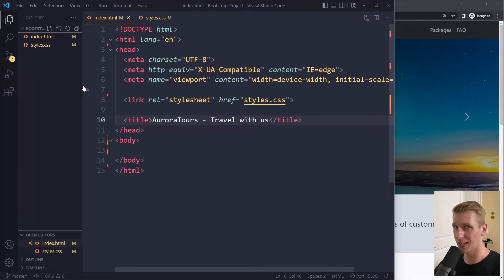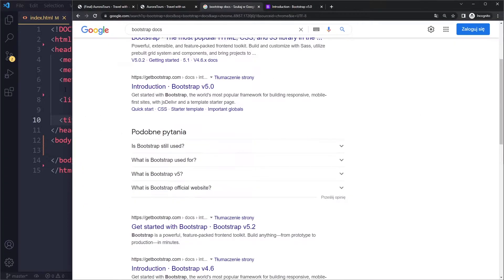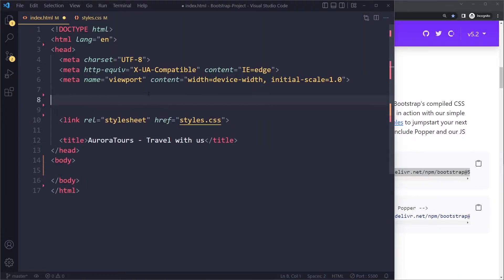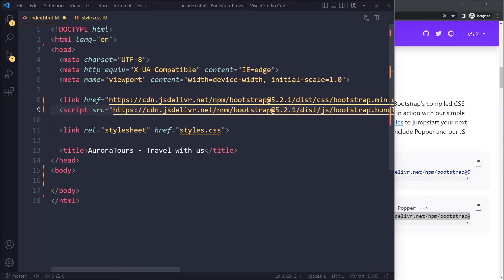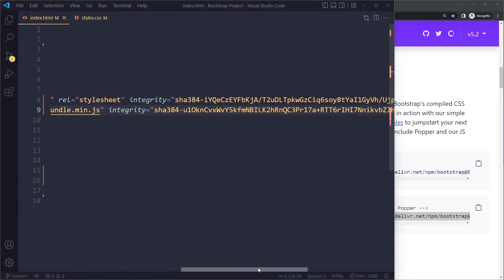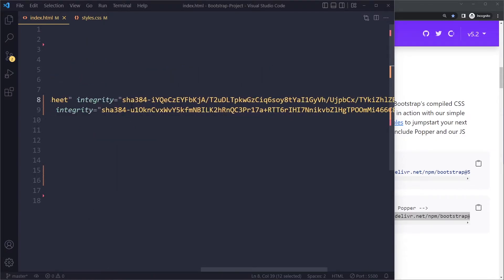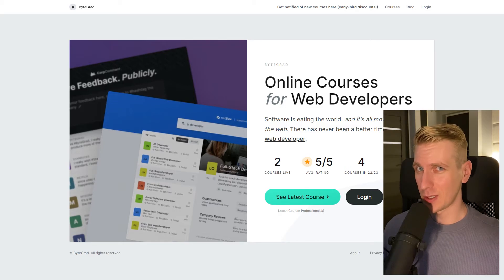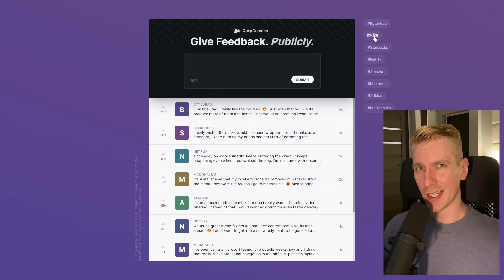How to Link Bootstrap 5 in HTML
In this tutorial you’ll learn how to link Bootstrap 5 in your HTML.

0:00 Explanation